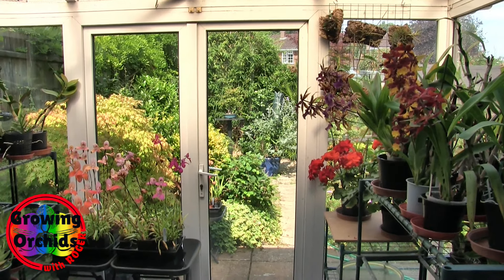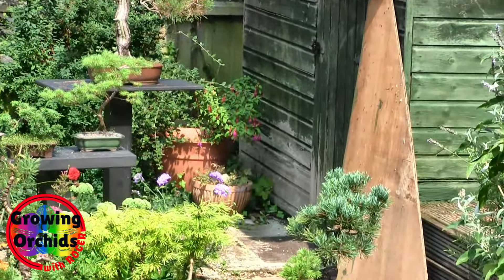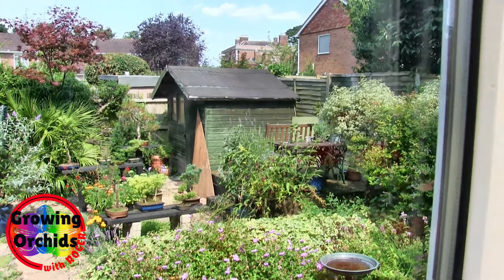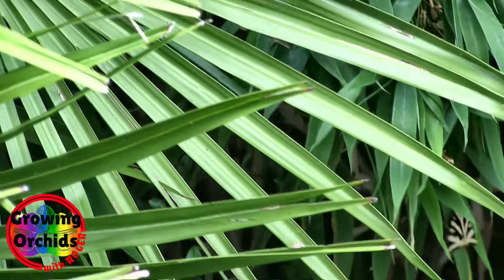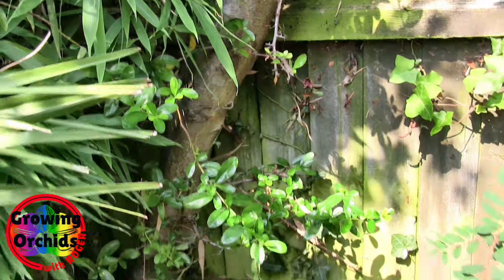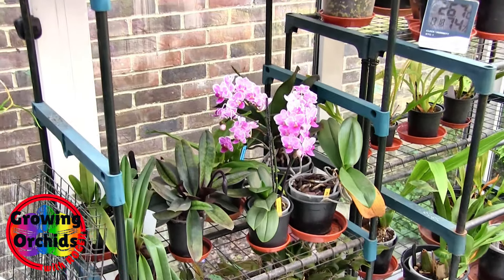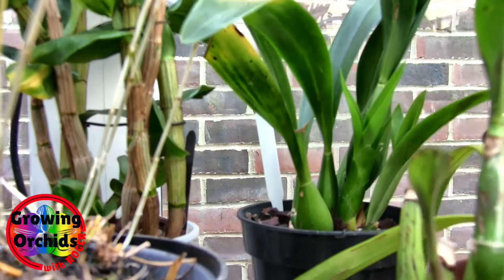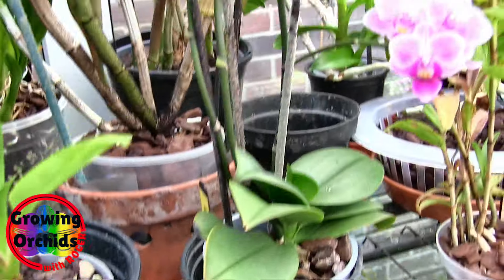Aimlessly Wandering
A quick look at most of my orchids and a 'glimpse' of a new guest in the garden.